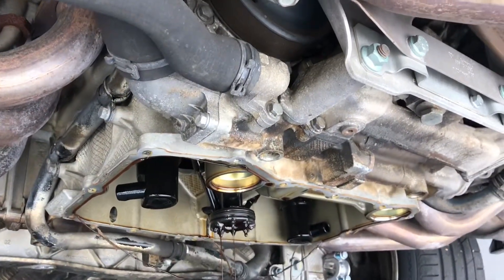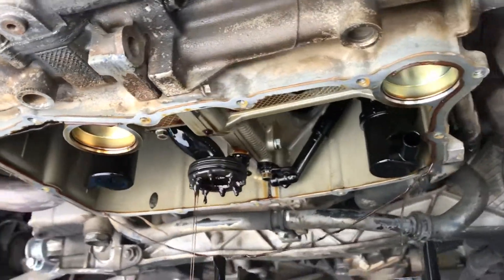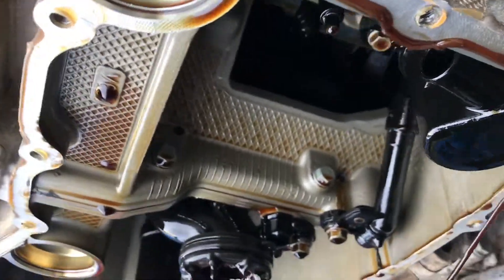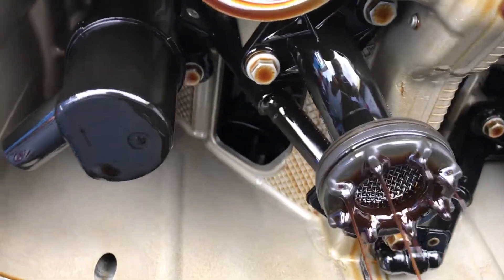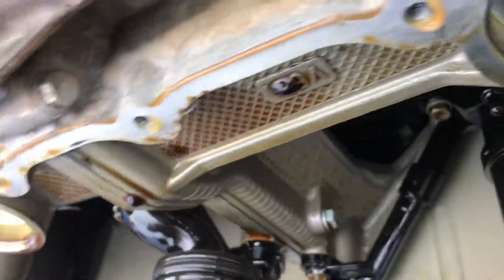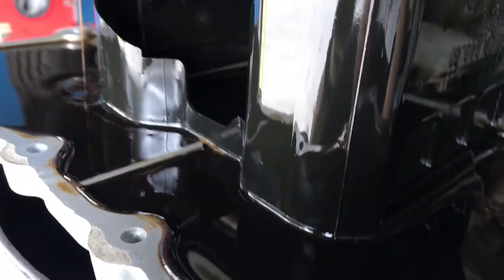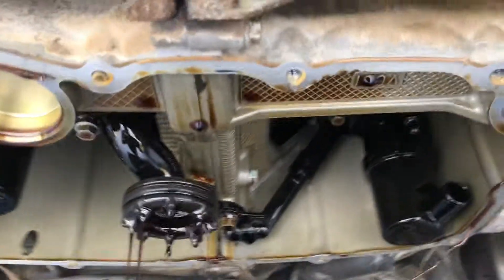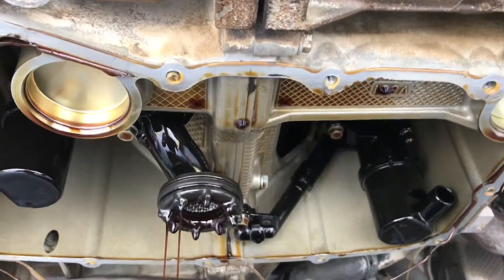2003 Porsche IMS Solution Inspection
Prior to installing the IMS Solution, you have to pre-qualify the engine with a thorough inspection. This is a 2003 Porsche Carrera here at BreitWerks for the upgrade to the permanent IMS Solution from LN Engineering.